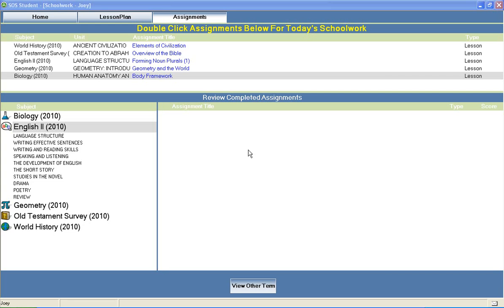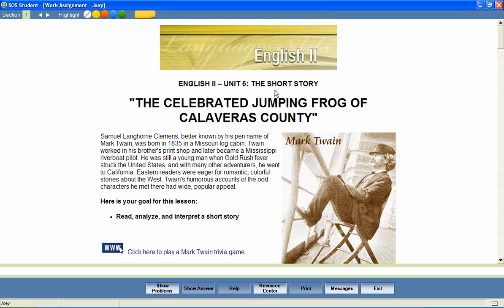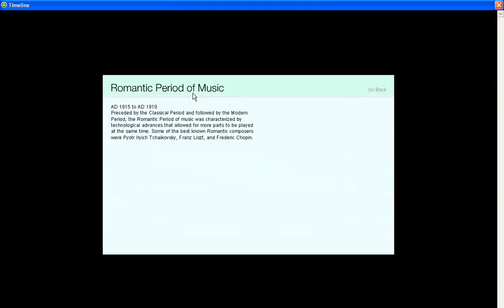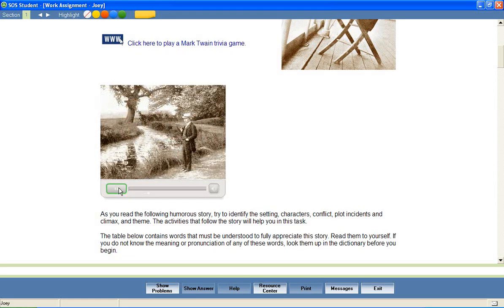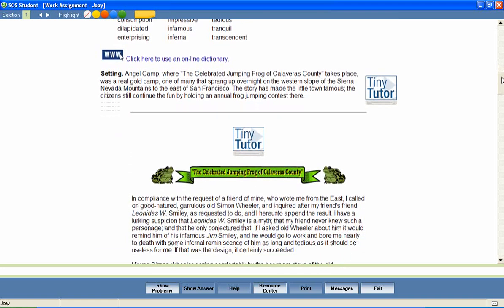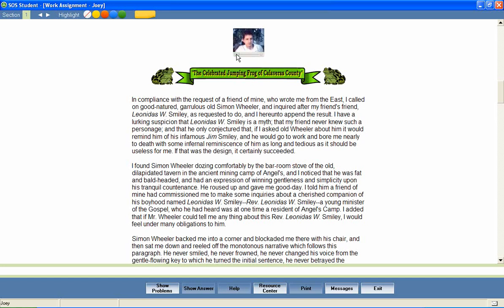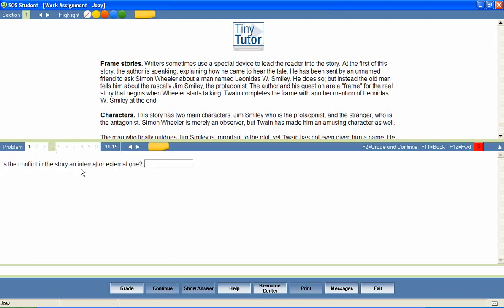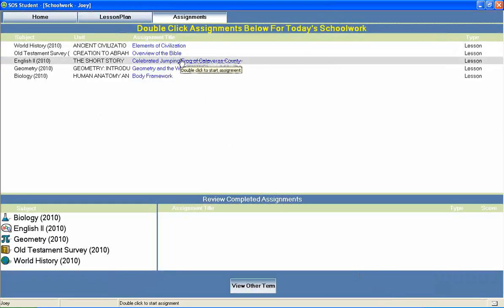Switched-On Schoolhouse 10th Grade English II Demo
Switched-On Schoolhouse On-Demand Presentation. Demo of 10th Grade Language Arts Curriculum. English II